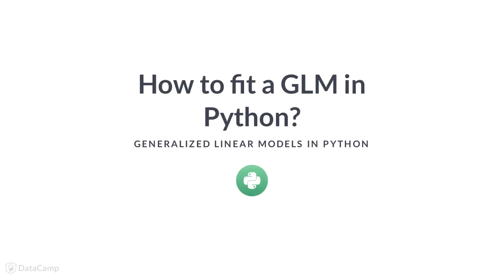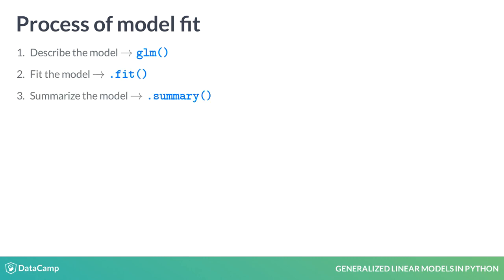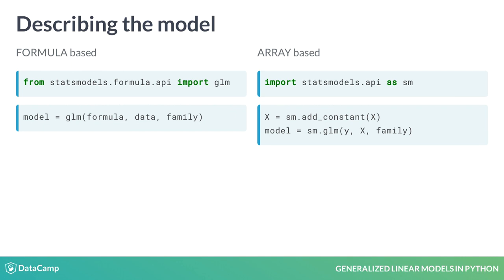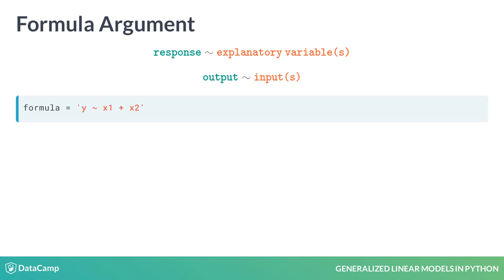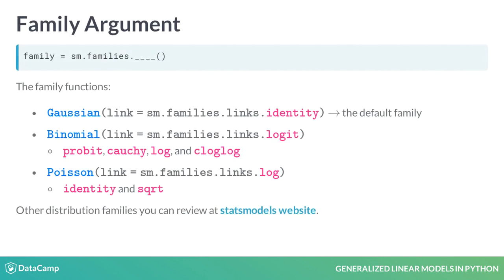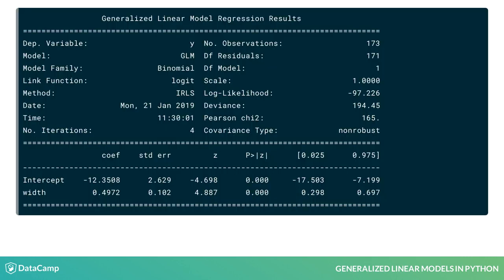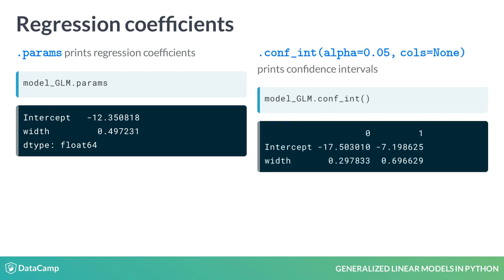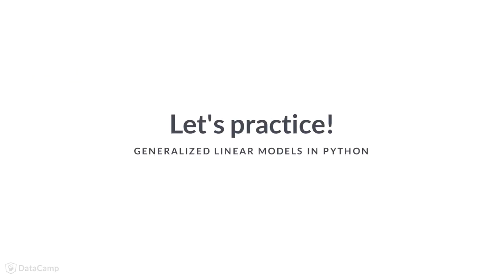Python Tutorial : How to fit a GLM in Python?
Want to learn more? at your own pace. More than a video, you'll learn hands-on coding & quickly apply skills to your daily work.

Now that you understand the building blocks of GLMs it is time to learn how to fit a GLM in Python.

The starting point is the statsmodels library, which is used for statistical and econometric analysis. We import the library using statsmodels dot API. From 0.5.0. version the formula-based entry is supported which we can import as follows, or we can import the glm function directly via statsmodels dot formula dot API.

To fit a model we first need to describe the model using the model class glm. Then the method fit is used to fit the model. Very detailed results of the model fit can be analyzed via the summary method, and finally, we can compute predictions using the predict method.

There are two ways to describe the model, using formulas or arrays. If you are familiar with R language then you will appreciate the ability to fit a GLM using the R-style formulas. The statsmodels uses the patsy package to convert formulas and data to the matrices which are then used in model fitting. Note that if you are using the array-based method the intercept is not included by default. You can add it using the add constant function. For this course, we will use the formula based method. The main arguments are formula, data, and family.

The formula is at the heart of the modeling function, where the response or output is modeled as a function of the explanatory variables or the inputs. Each explanatory variable is specified and separated with a plus sign. Note that the formula needs to be enclosed in quotation marks. There are different ways we can represent explanatory variables in the model. Categorical variables are enclosed with capital C, removing the intercept is done with minus one, the interaction terms are written in two ways depending on the need, where the semicolon applies to only the interaction term, whereas the multiplication symbol will also, in addition to the interaction term, add individual variables. We will see how this works in chapter 4. Lastly, we can also add transformations of the variables directly in the formula.

Family distributions are in the families namespace. Here we list only 3, which we will use in this course. The default link function is denoted in parenthesis, but you could choose other link functions available for each distribution. However, if you choose to use a non-default link function, you would have to specify it directly.

To view the results of the model fit we use the summary method.

which provides the main information on model fit, such as the model description, model statistics such as log-likelihood and deviance, and estimated model parameters with their corresponding statistics. The estimated parameters are given by coef with their standard error, z scores, p-values and 95% confidence intervals.

To only view the regression coefficients we can use params given model fit. Similarly, the confidence intervals for the parameter estimates can be obtained by calling conf_int. The default is 95% which you can change using the alpha argument. With cols argument, you can specify which confidence intervals to return.

When doing predictive modeling your final goal is to compute and assess predictions given the fitted model and test data. The first step is to specify the test data which should contain all the variables you have included in the final model. Note that if you don't specify test data the function uses data with which the model was fit. Final predictions are computed with predict.

Now let's try these functions out!